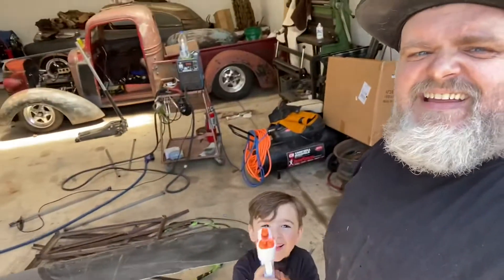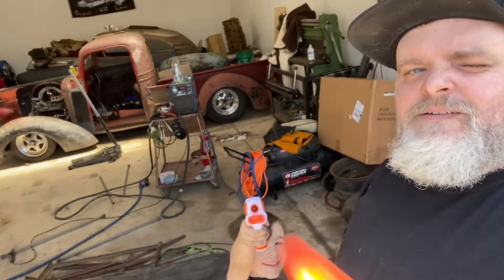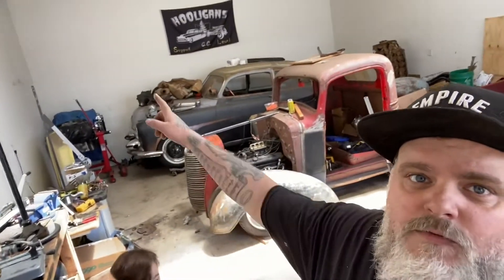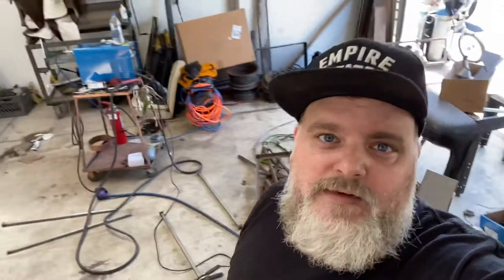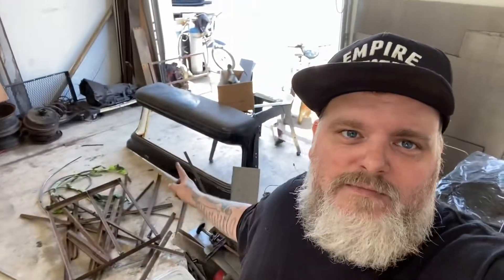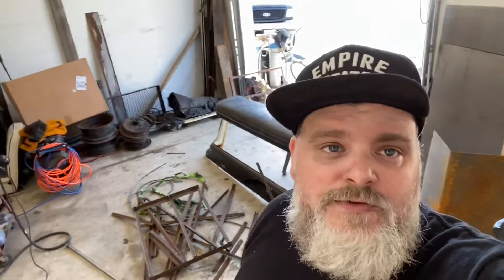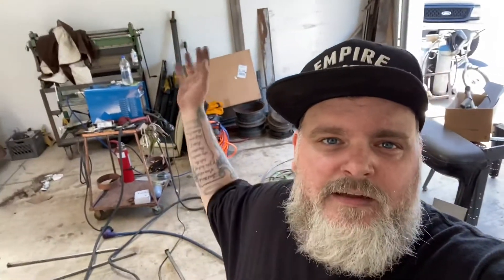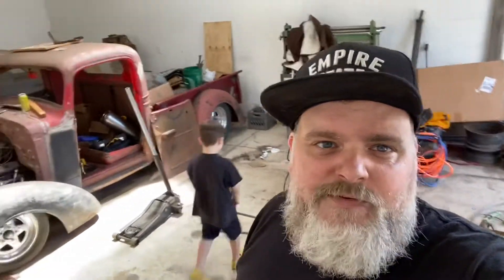We cleaned up the shop !!